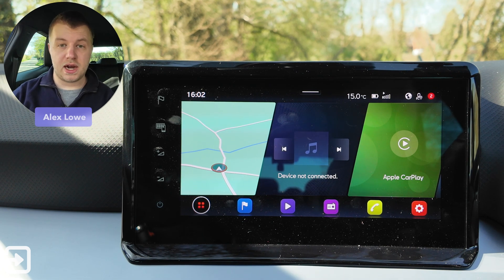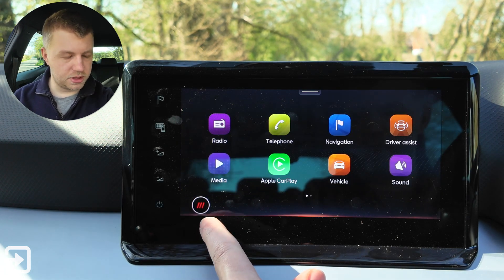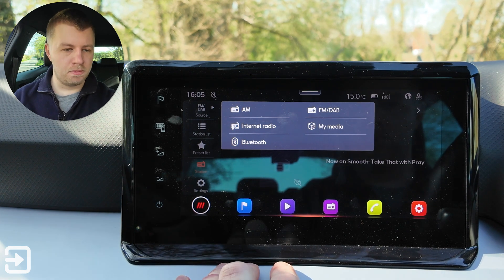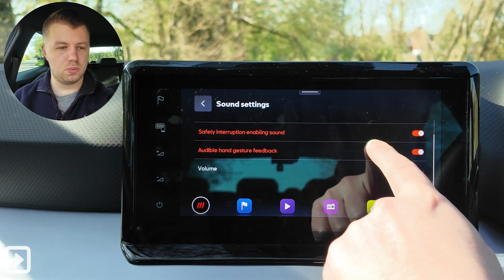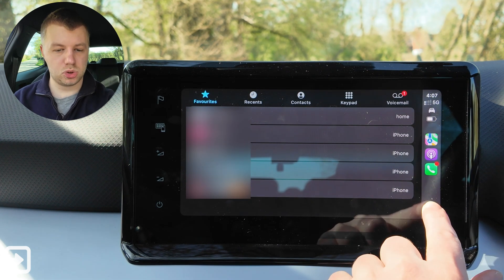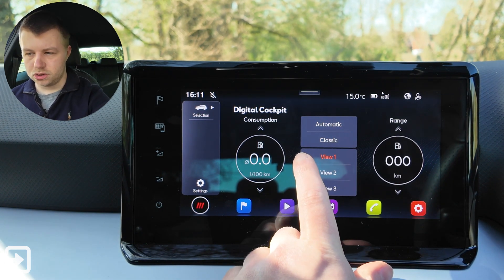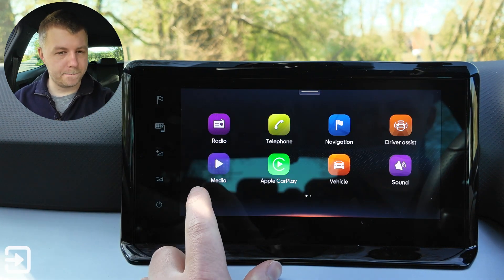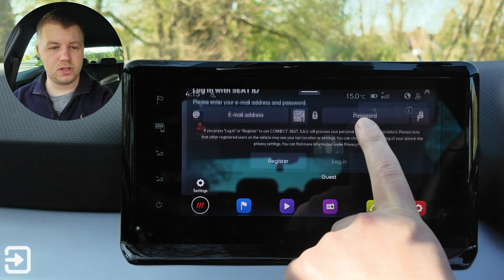Seat Ibiza Infotainment Guide 2025 | System Walkthrough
Alex takes an in-depth look at the infotainment system in the 2025 SEAT Ibiza FR Sport.

*Octopus Electroverse*
*Octopus Energy*
*the interface*
*Alex Lowe*
*Other Channels*
*Chapters*
0:00 - Intro
0:58 - Physical Controls
1:25 - Home Screen & Shortcuts
2:11 - Privacy Mode
2:46 - Radio & Media
4:54 - Telephone
5:38 - Driver Assist
6:56 - Vehicle
9:49 - Sound
10:06 - Users
10:29 - Settings
12:35 - App Updates